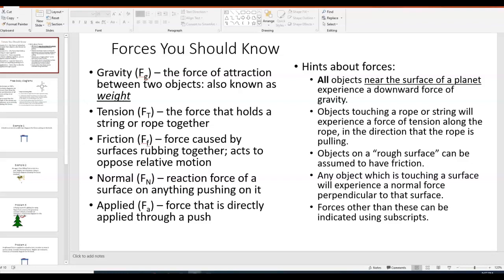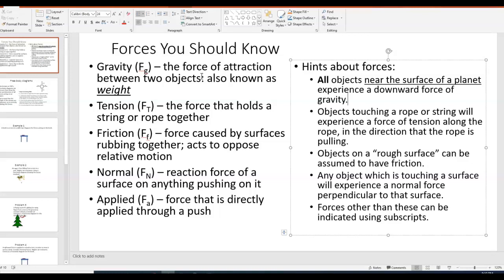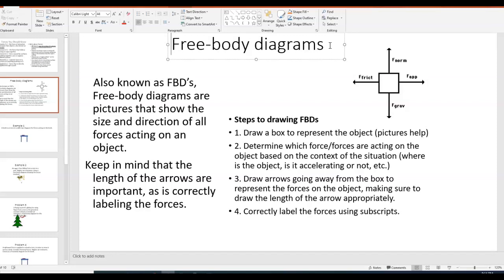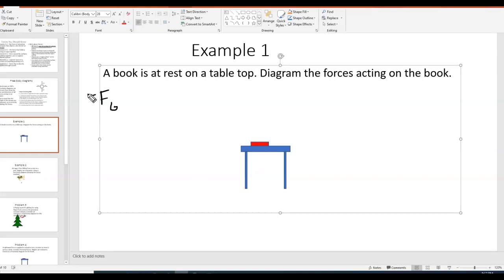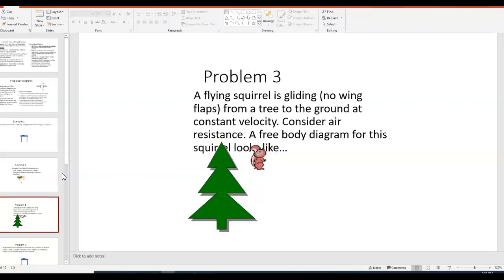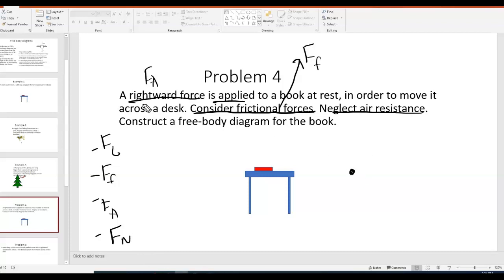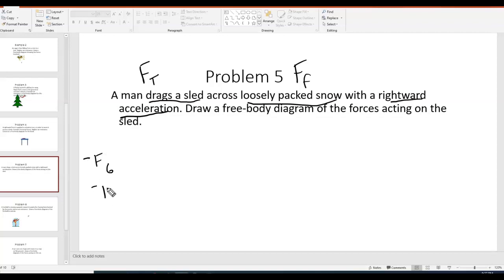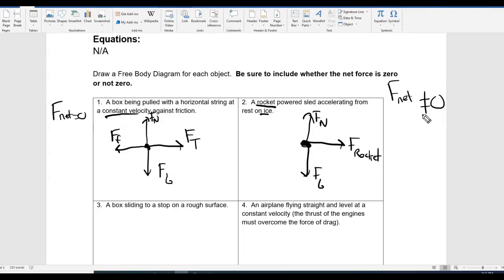Types of Forces and FBDs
Types of forces and drawing FBDs with examples